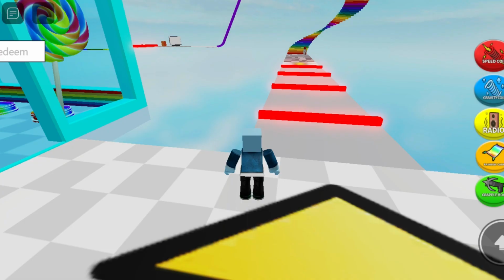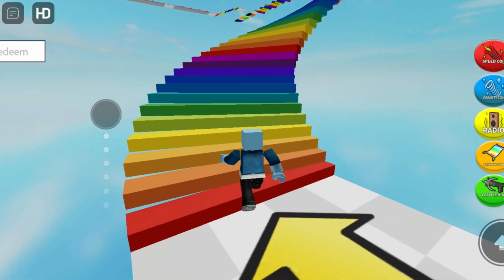I played Roblox!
in This video I play Roblox [REUPLOAD]